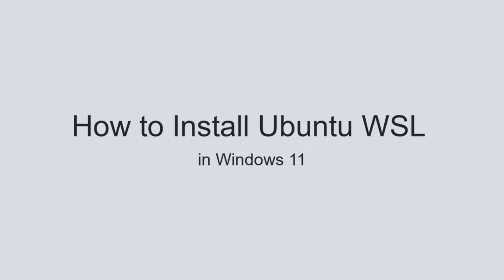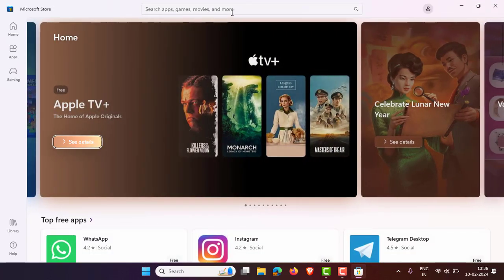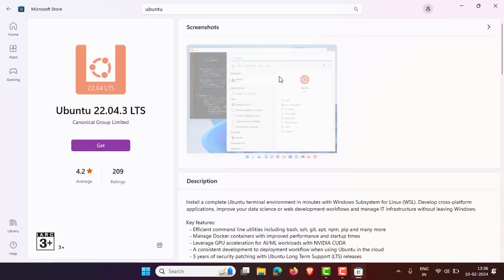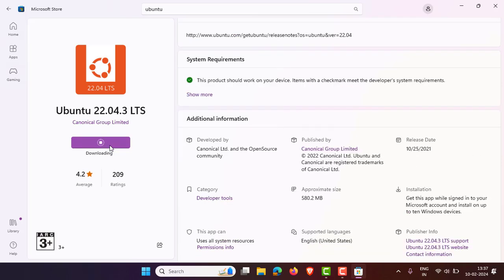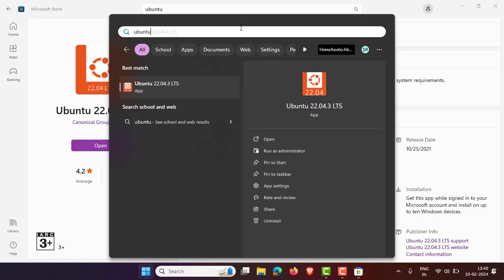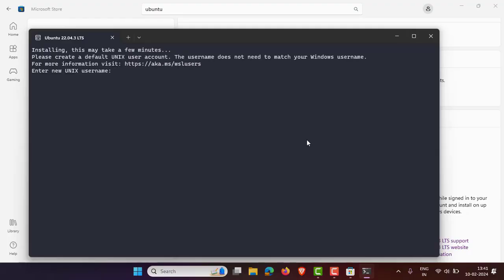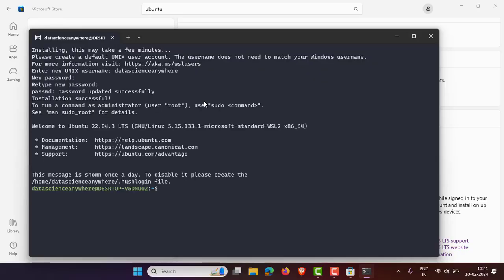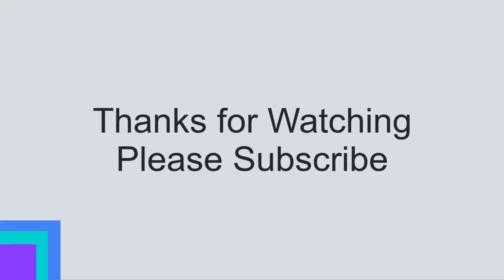How to install Ubuntu Terminal in Windows 11 | Ubuntu WSL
This Video explains how to install Ubuntu Termial in Windows 11